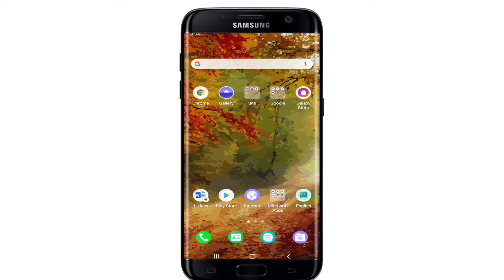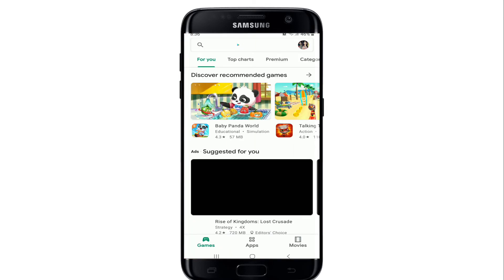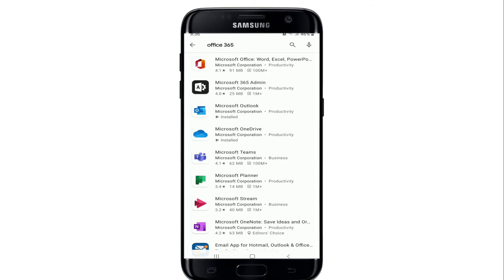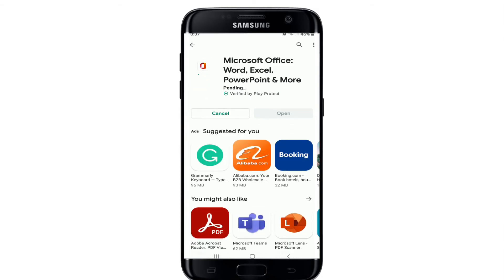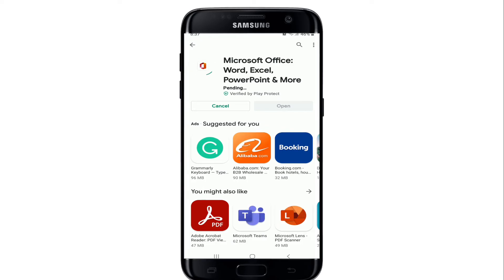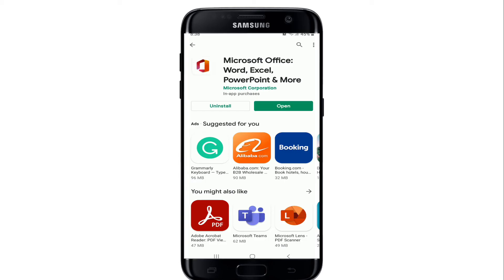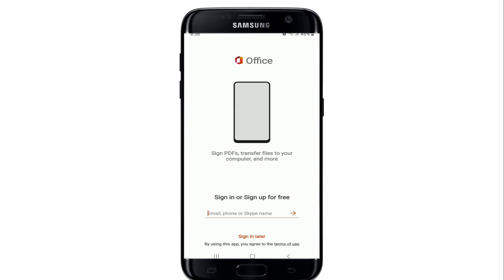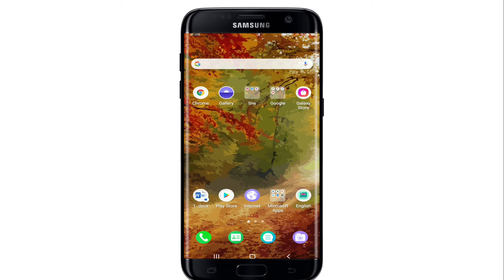How to Download Microsoft Office 365 on Android?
Want to Learn how to download and install the Office 365 app on your android device? Here in this video we will be showing you step wise process on how you can easily download Office 365  on your mobile device. Watch the video till the end and just follow the simple instructions.

Microsoft 365 also known as Office 365 is a powerful document management and collaboration platform. Download the Office 365 app on your mobile and signup and you can collaborate for free with online versions of Microsoft Word, PowerPoint, Excel, and OneNote. Save documents, spreadsheets, and presentations online.

It’s quite simple to Download Office 365 app on your android device. Follow the steps below in order to do so:
1: Open Play store on your android phone
2: Type in Office 365 in the search box and search
3: Tap on the ‘Microsoft office’ app from the search results
4: Tap on the ‘install’ button and wait for the app to download
Tap open the app as soon as it gets downloaded.